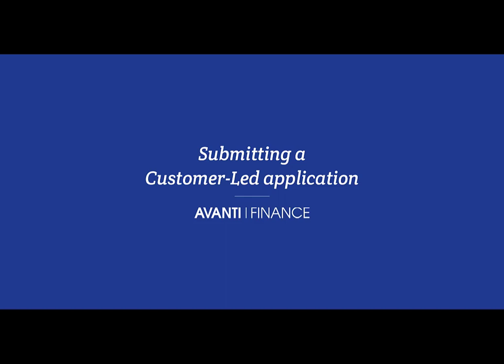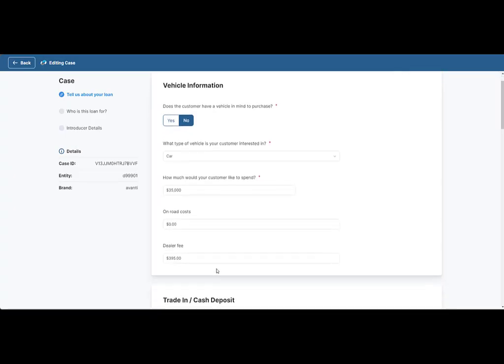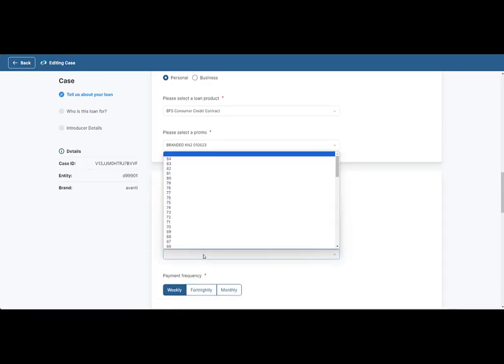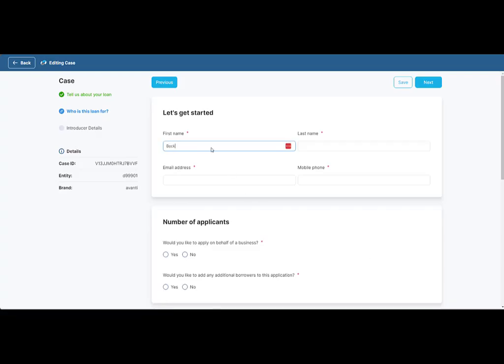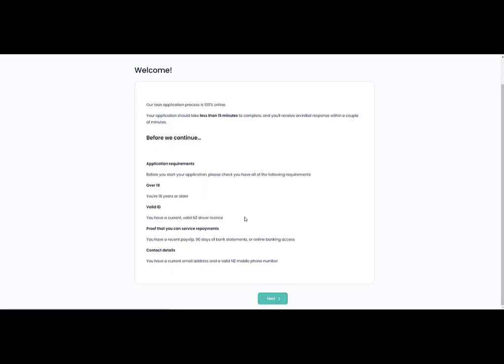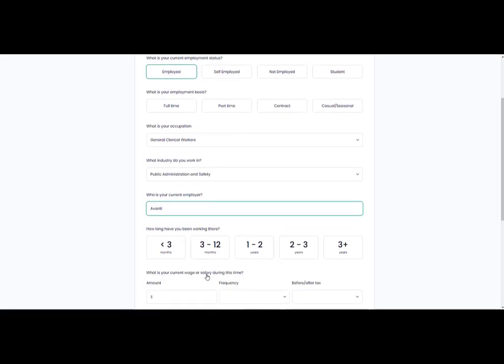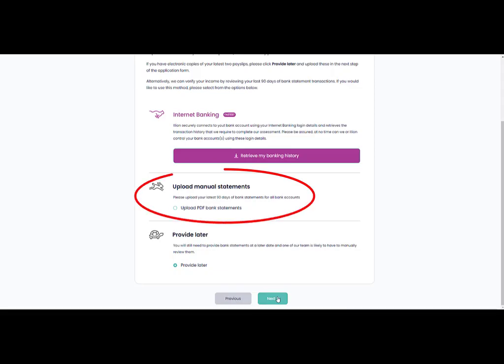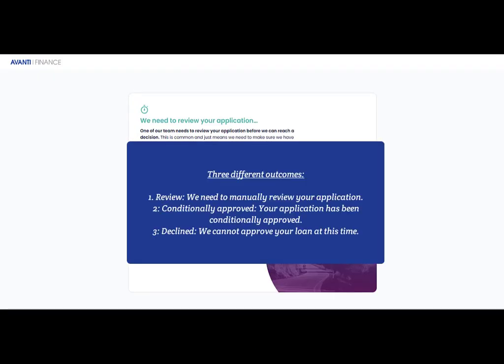Submitting a Customer-Led Application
In this video tutorial, we will take you through the steps of submitting a customer-led application from within our portal. Watch this video to find out more.